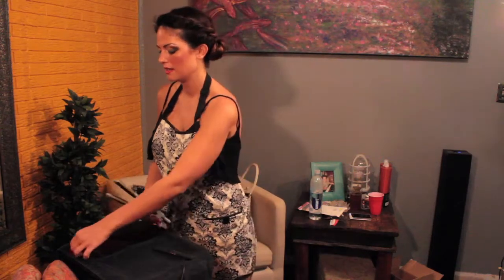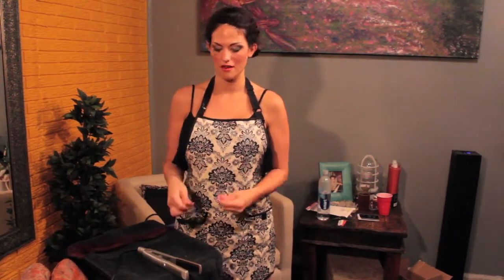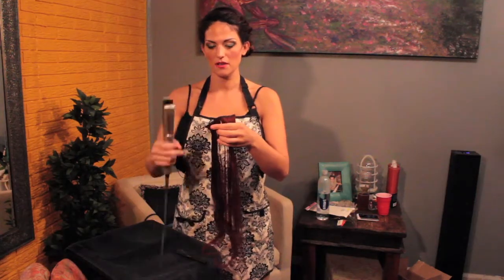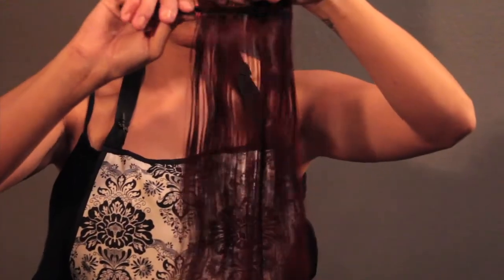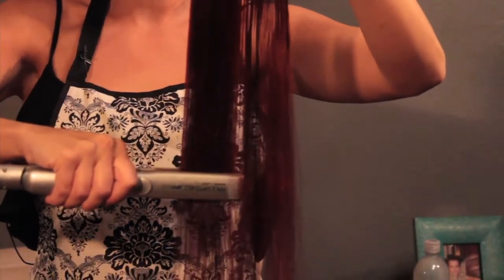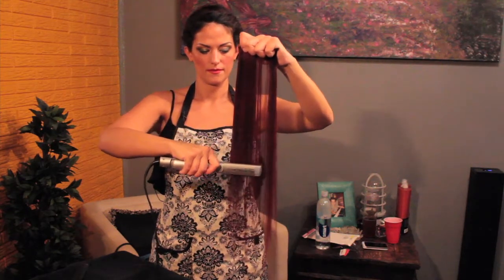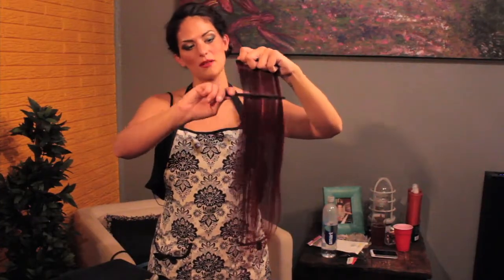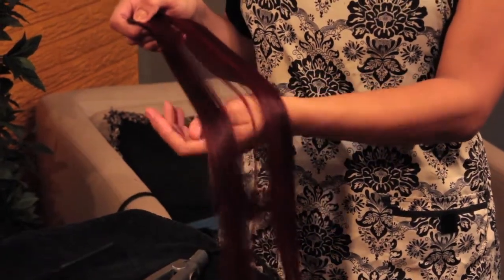How to Iron Fake Hair : Hair It Is!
Ironing fake hair will require a flat iron and a few other important tools. Iron fake hair with help from an experienced hair professional in this free video clip.

Expert: Holley Primm
Bio: Holley Primm graduated from Paul Mitchell School of Cosmetology in 2005, and hit the ground running.
Filmmaker: Romeo Dupuy

Series Description: You always want to keep the situation in mind when picking out a hairstyle to wear. Get tips on hair with help from an experienced hair professional in this free video series.